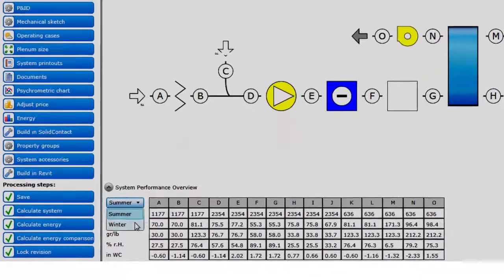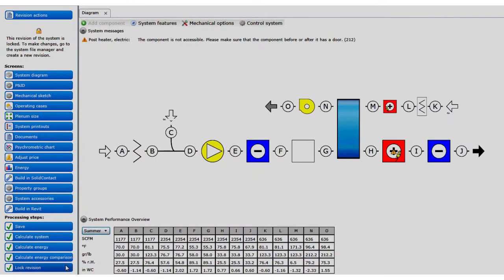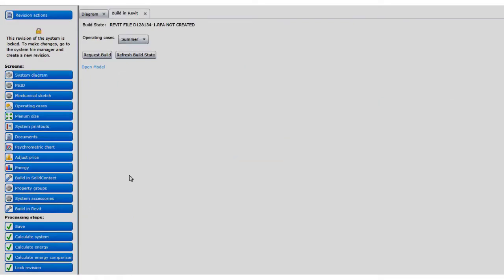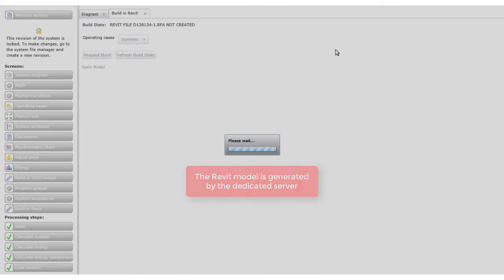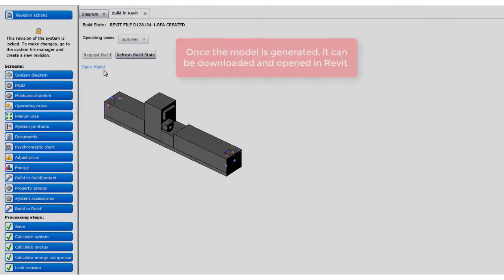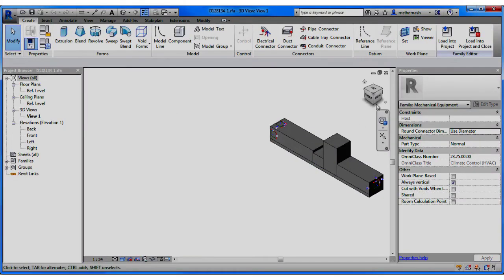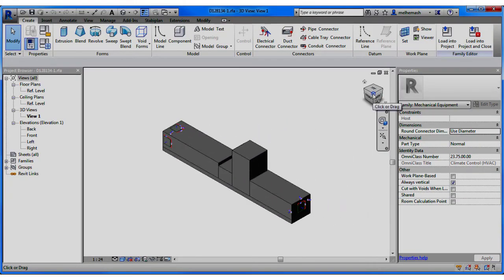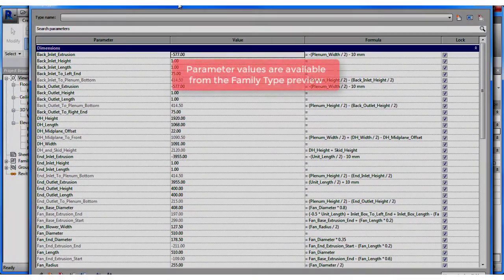3 of 9 - Revit Model Creation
Munters Genesys selection program triggering the Revit model generator